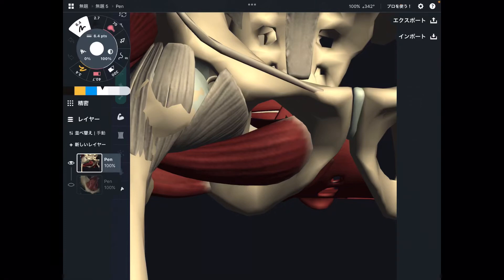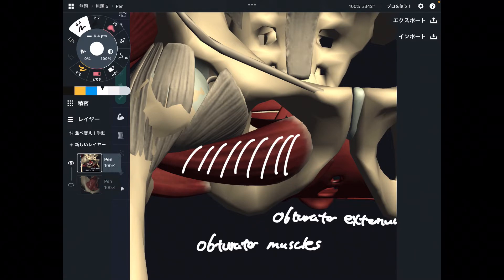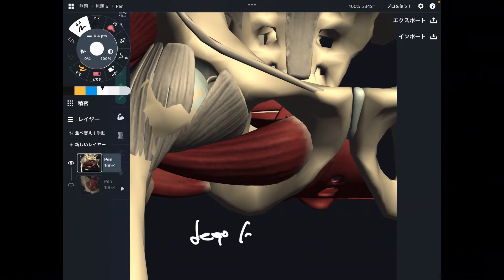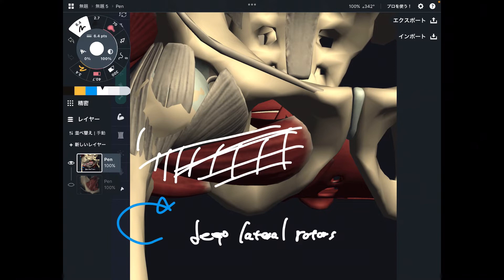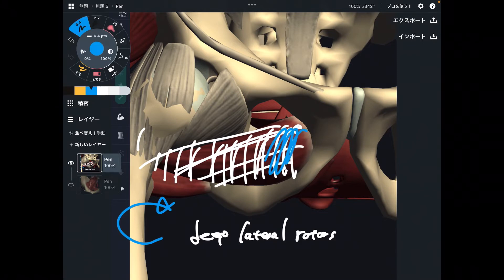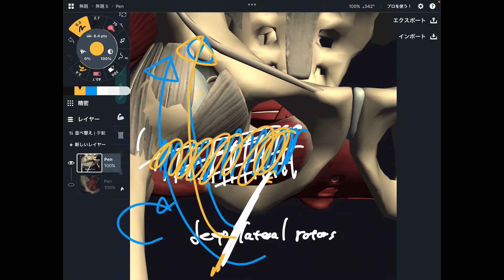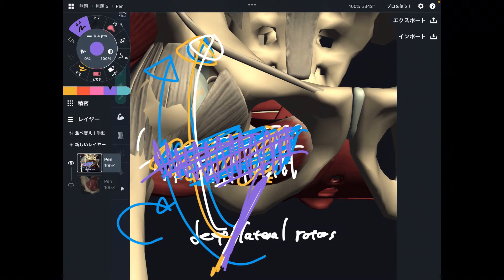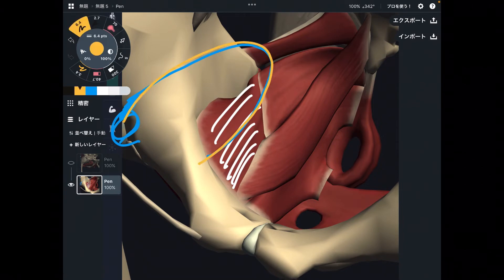Obturator muscles and pelvic organ connection